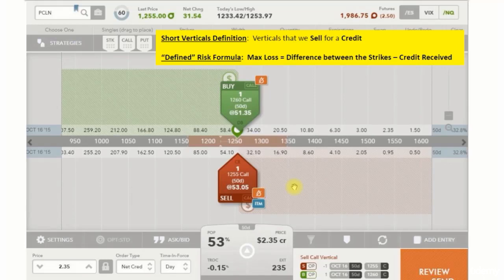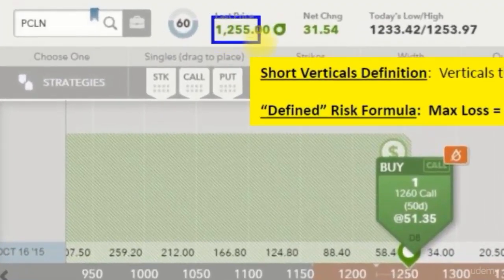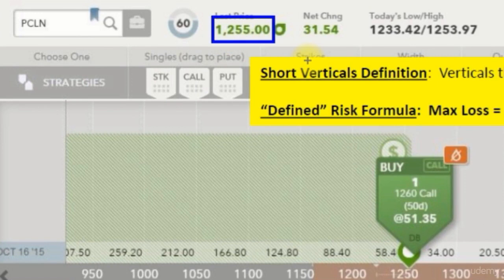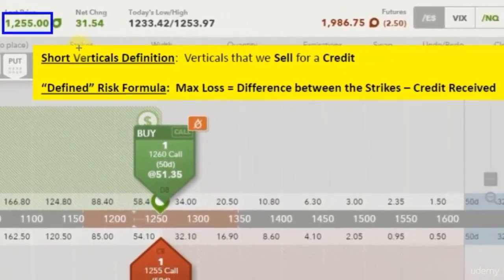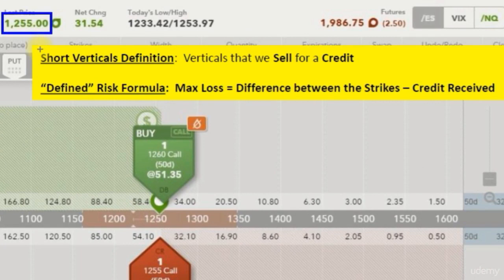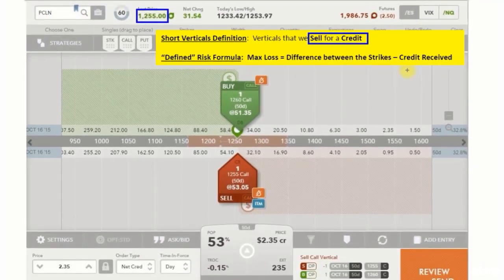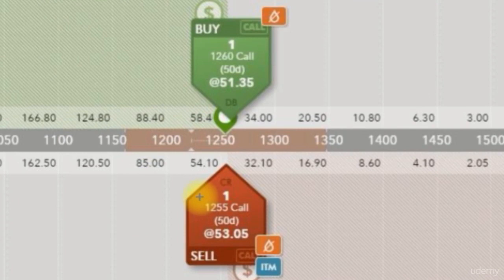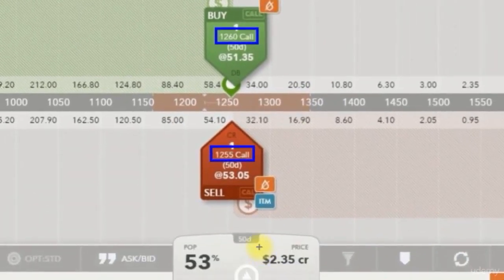Visual Illustration of Short Call Verticals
Options Trading for Rookies: Basic Stock Options Strategies
Part 2:  Learn to Trade Verticals, Iron Condors and the Five Golden Rules of Option Trading